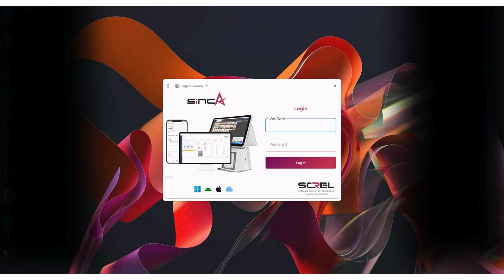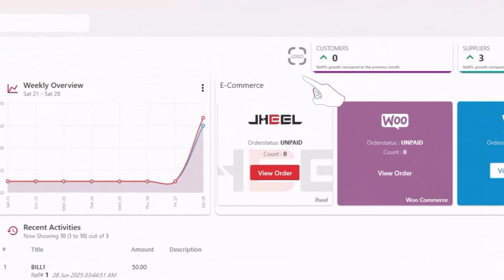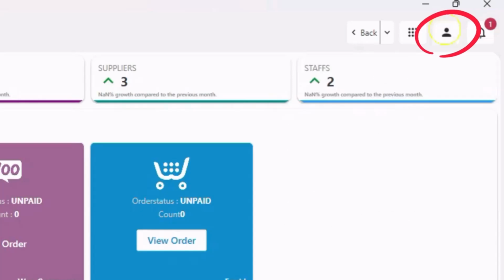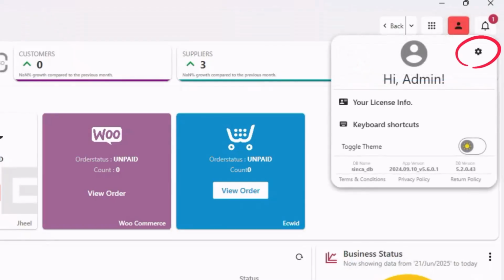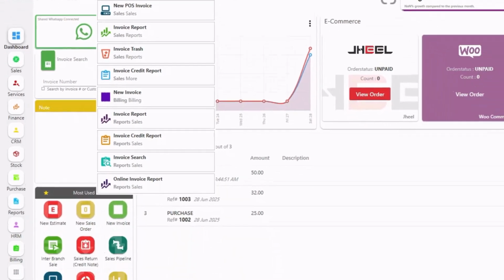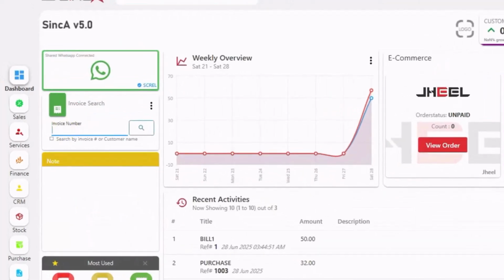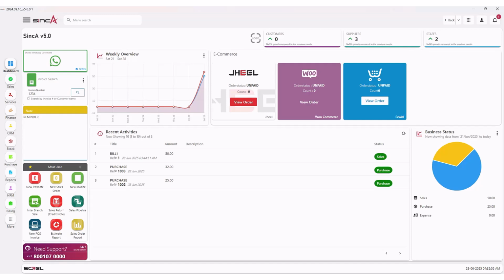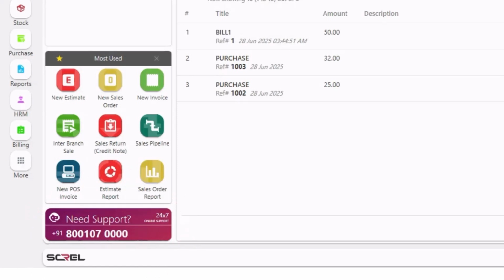Sinca Billing Software Dashboard Walkthrough | GST Billing, Inventory, & Reports Made Easy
In this video, we take a quick tour of the Sinca billing software dashboard — a powerful GST-compliant ERP solution for small and medium businesses in India

The freedom of running the business from anywhere in the world is what they love the most about SincA along with our user friendly and smooth software interface